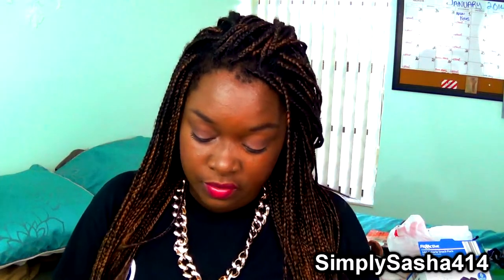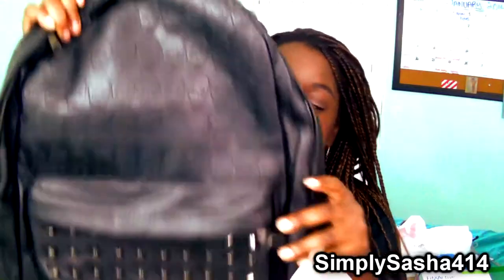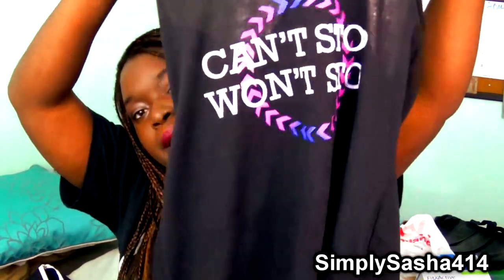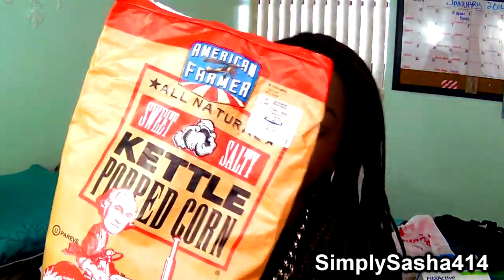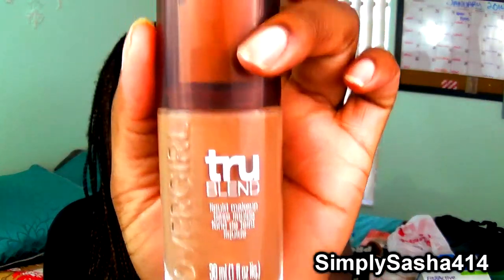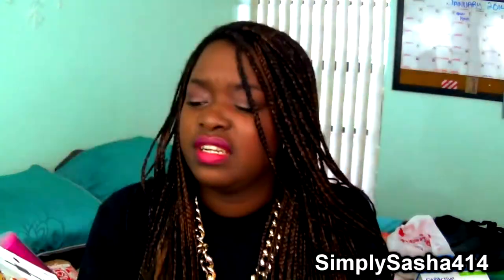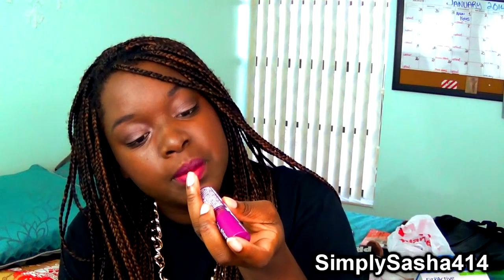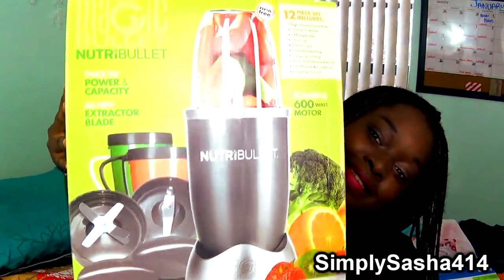Huge Haul - Bath & Body Works - Ulta - Macy's 2014